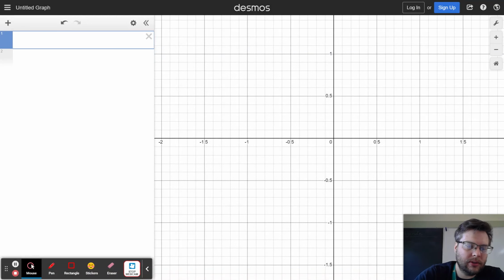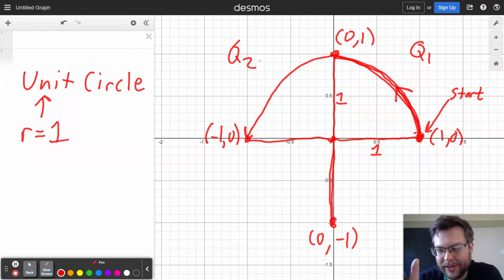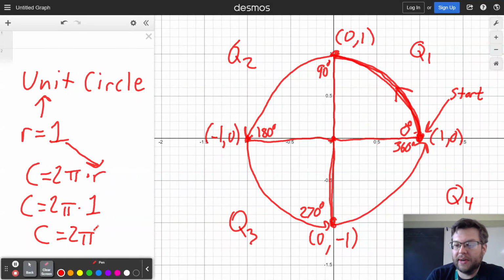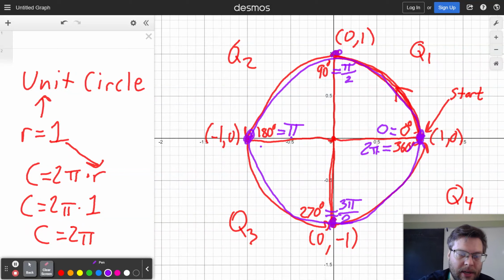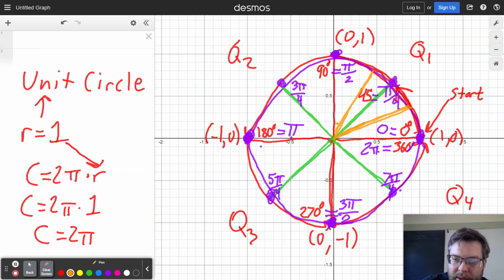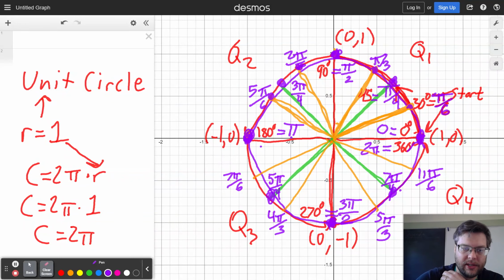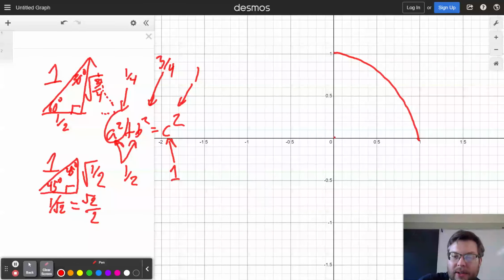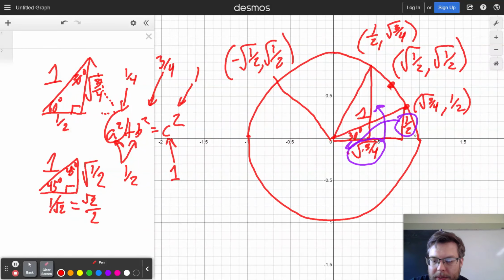What is the Unit Circle? How do we fill it out?